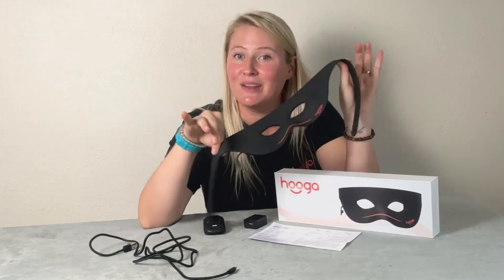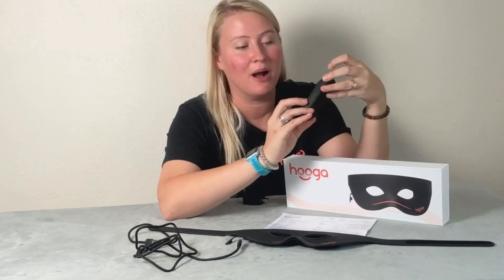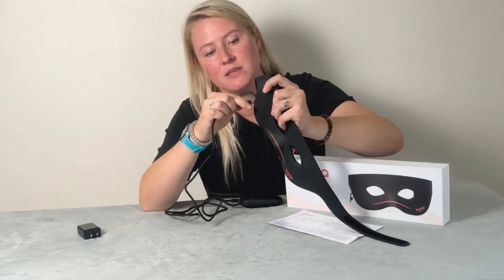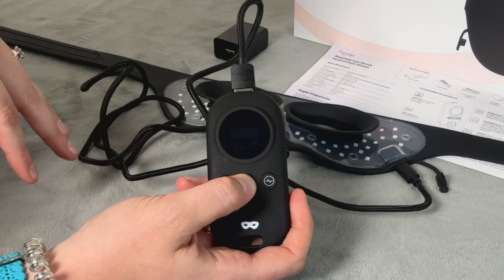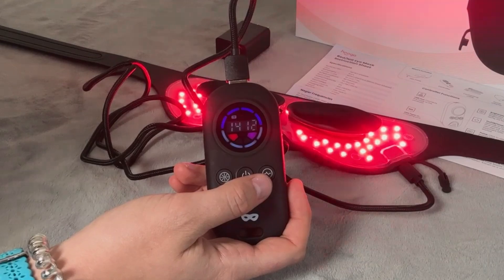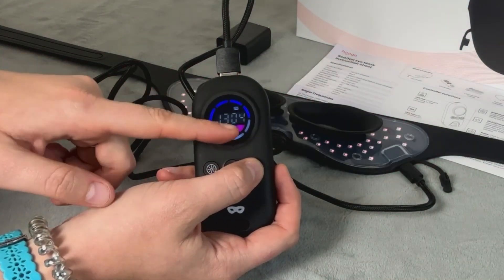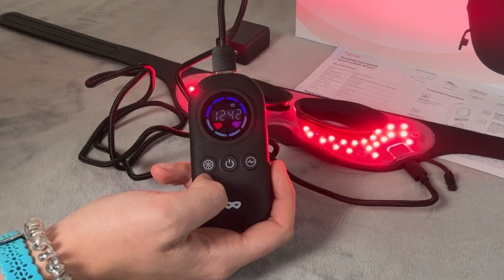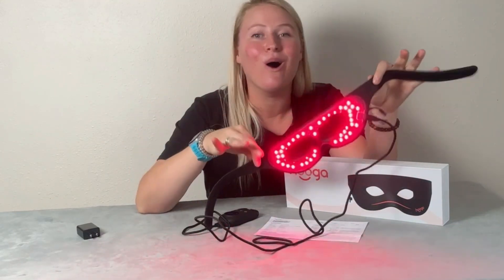Hooga Health Red Light Therapy Eye Mask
Today, we're bringing you the ultimate in relaxation and skincare with our Red Light Therapy Eye Mask. If you're ready to smooth out fine lines, boost your skin's glow, and unwind like a pro, this video is for you!

In this video, we’ll cover:

-How red light therapy works to revitalize your skin
-The amazing skin benefits of red and near-infrared light
-A detailed look at the Hooga Red Light Therapy Eye Mask, including its features, how to use it, and how to get the best results for your skin

The Hooga Red Light Therapy Eye Mask offers benefits like: ✔️ Stimulating collagen production to reduce wrinkles ✔️ Increasing skin firmness and elasticity for a youthful glow ✔️ Reducing puffiness and dark circles by enhancing circulation ✔️ Speeding up healing for scars and blemishes

🔹 Key Features:

-56 dual-chip LEDs emitting 660nm red and 850nm near-infrared light
-Adjustable Nogier frequencies (73Hz, 146Hz, 292Hz) for targeted skin benefits
-Customizable brightness and treatment time (5-20 minutes)
-Lightweight, comfortable, and rechargeable for use anytime, anywhere

The mask is perfect for those looking to enhance their skincare routine, reduce signs of aging, and relax at the same time. We’ll walk you through how to set up the mask, choose your treatment settings, and get glowing!

If you have any questions, leave them in the comments below—we're here to help!